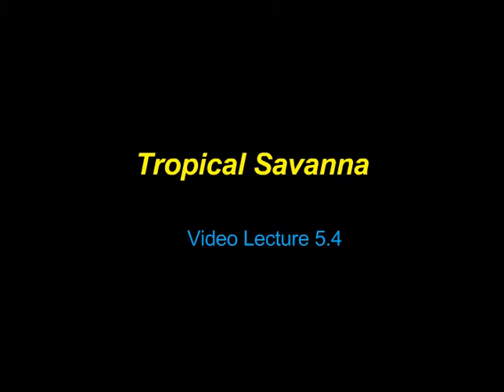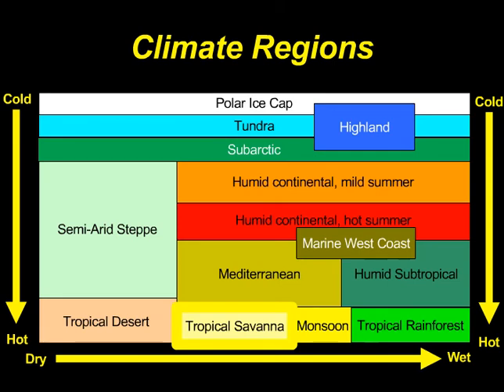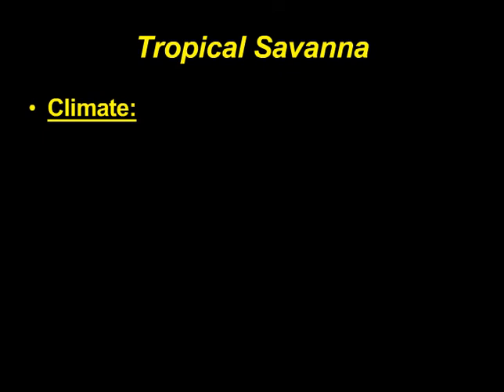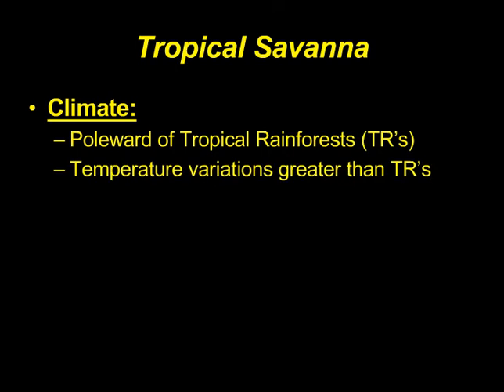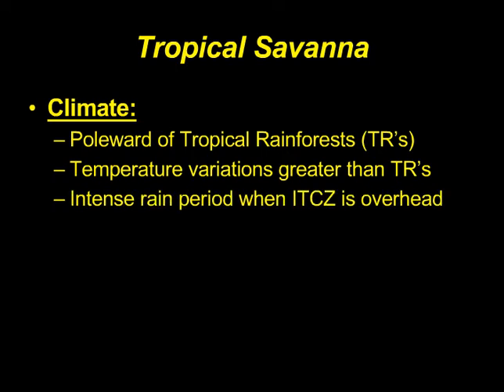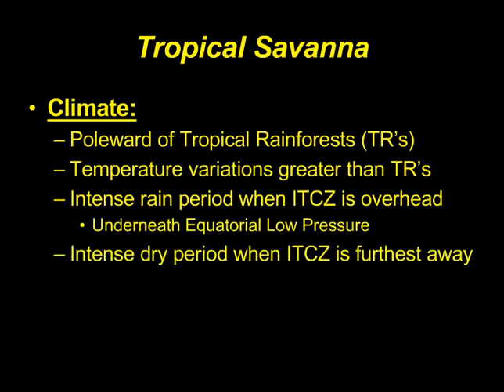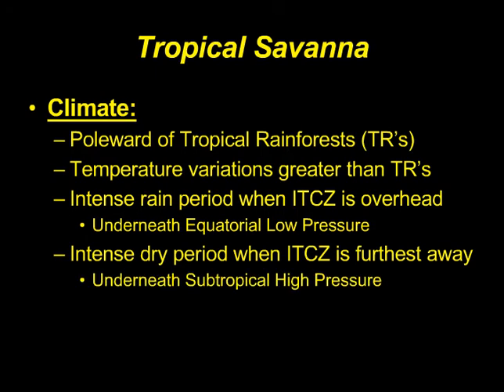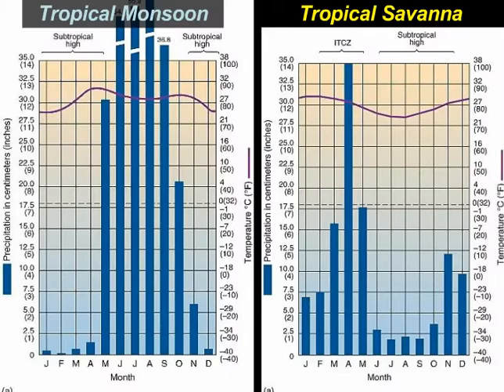G107 - Video Lecture 5.4